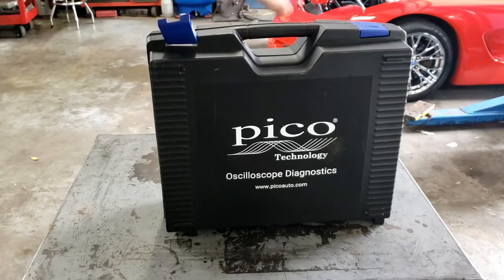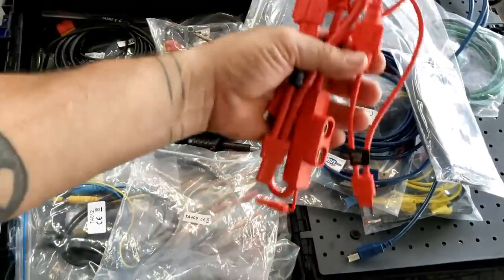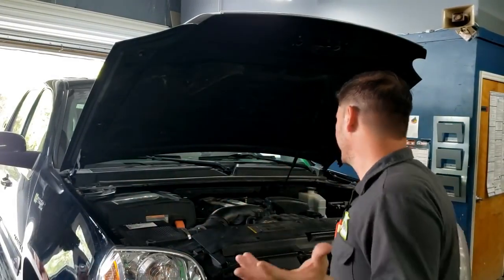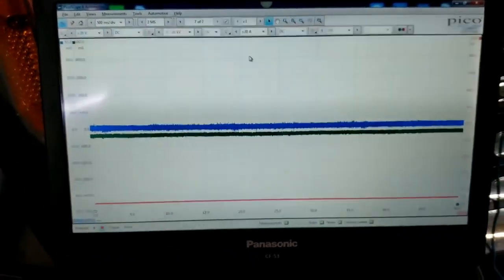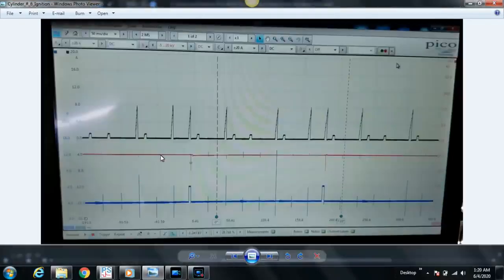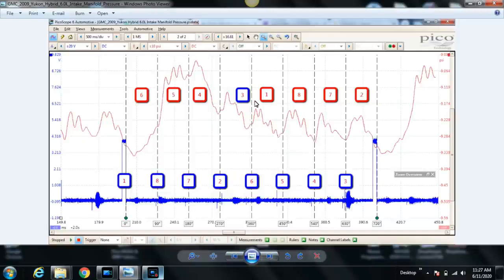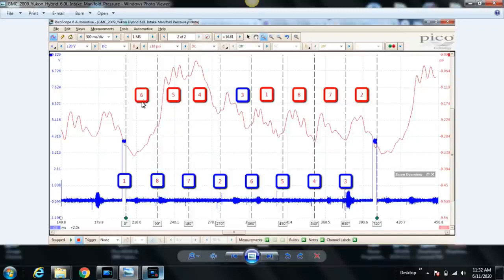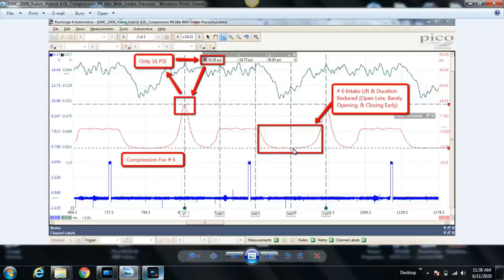👌NEW PicoScope 4425a Osciloscopio automoción VAGINDAUTO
PicoScope 4425 y 4225 Diagnóstico Scopes

Los osciloscopios de la serie PicoScope 4000 se han diseñado para ahorrar tiempo y dinero, al hacer más fácil y rápida la diagnosis de fallos en todo tipo de vehículos, con una fiabilidad 100% de que la pieza sustituida está fallando.

El paquete de software picoscope transforma su ordenador en una herramienta de comprobación sumamente precisa y potente. Desarrollamos permanentemente nuestro software para adaptarlo a las últimas tecnologías de automoción manteniendo la facilidad de uso. picoscope es el complemento esencial para sus herramientas de diagnóstico, información técnica, experiencia personal y conocimientos.

¿Qué nos diferencia de otros equipos ?

Alta resolución y precisión
Gran memoria de almacenaje, permite ver detalladamente la forma de onda ampliada
Almacenamiento ilimitado de formas de onda y configuraciones
Modos de disparo avanzados, pueden capturar fallos intermitentes
Actualizaciones de software gratuitas y soporte técnico opcional.
La memoria de los modelos PicoScope 4225 y 4425 es ocho veces superior a la de los osciloscopios anteriores. de esta forma, podrá capturar aun más información sin sacrificar la velocidad de muestreo: es por tanto más fácil detectar fallos intermitentes complejos y eventos anómalos

Especificaciones

Ancho de Banda

20 MHz (10MHz en ± 50 mV )

Canales

2 Canales

Frecuencia de Muestreo

80 MS/s

Resolución vertical

12 bits

Máxima Resolución Horizontal

16 bits

Exactitud

± 1%

Sensibilidad

10 mV/div a 20 V/div

Rangos de Entrada

±50 mV a ±100 V en 11 rangos

Características de las Entradas

1 MO en paralelo con 22 pF

Tipo de Entrada

Single-ended, conector BNC

Acoplamiento de Entrada

Seleccionable por Software AC/DC

Protección

±200 V en una entrada

Memoria de Búffer

32 Mega muestras entre los canales activos

Forma de Onda

Hasta 1000 formas de onda

Base de Tiempo

100 ns/div a 200 s/div

Analizador de Espectros

Ancho de Banda

20 MHz

Frecuencia

20 MHz

Requerimientos para la PC